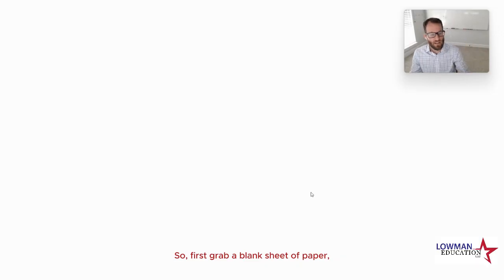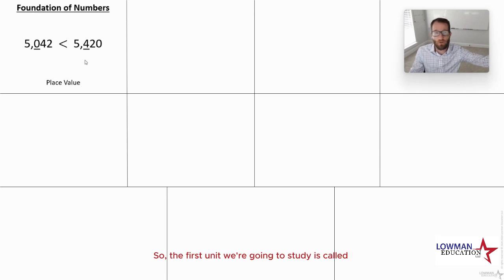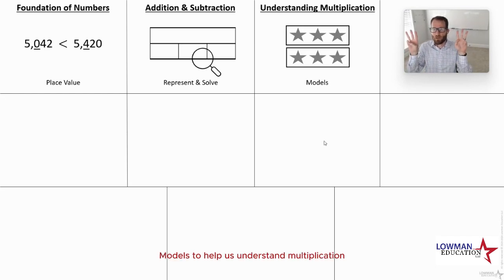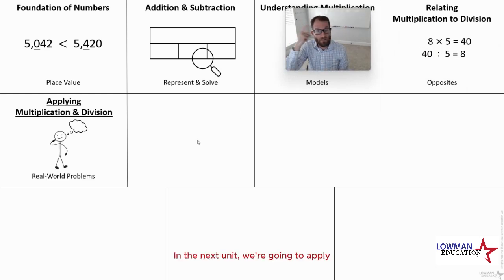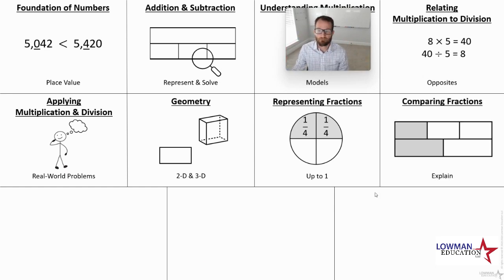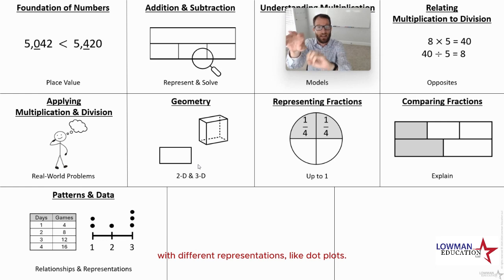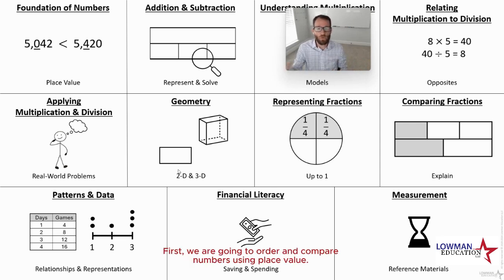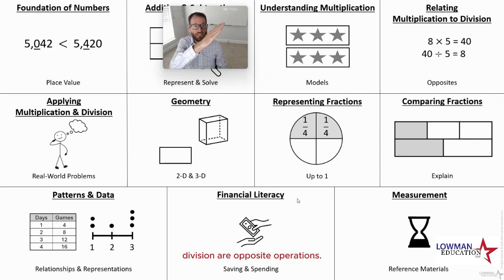3rd Grade Math Framework Tutorial with Alan Lowman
Get an inside look at how the 3rd Grade Math Framework from Lowman Education helps teachers organize, prioritize, and teach STAAR®-aligned content more effectively.

In this quick tutorial, Alan Lowman walks you through how to use the framework to:
✅ Break down tested TEKS into manageable units
✅ Track content across the year
✅ Help build confidence with your students

Whether you're new to Lowman or looking to get more out of your Focus Package, this video will help you make the most of your math instruction.

📢Create your account with us and have access to all of our free resources: LowmanEducation.com.